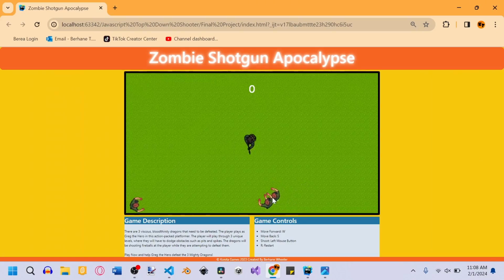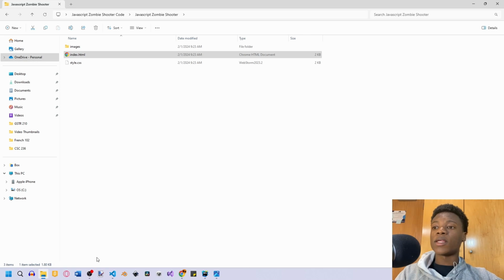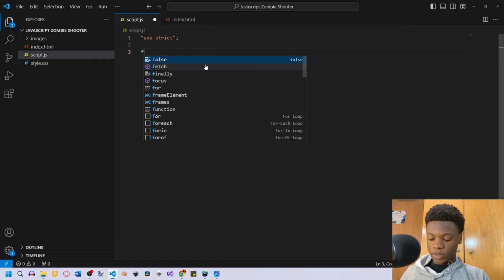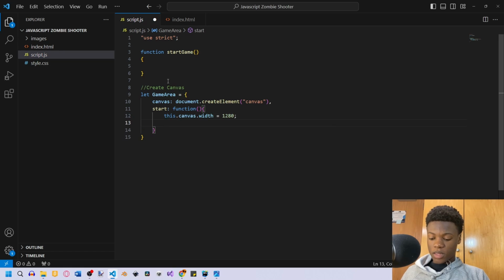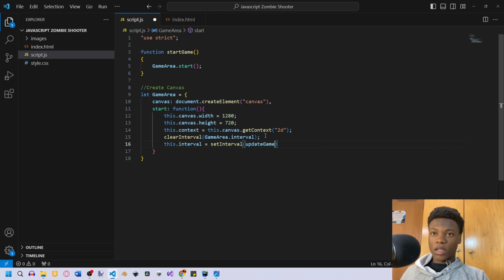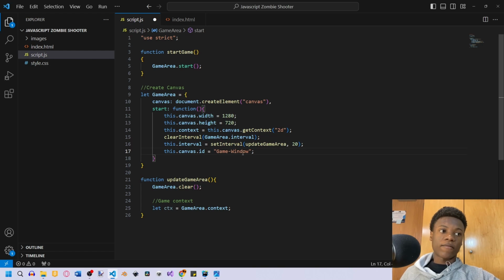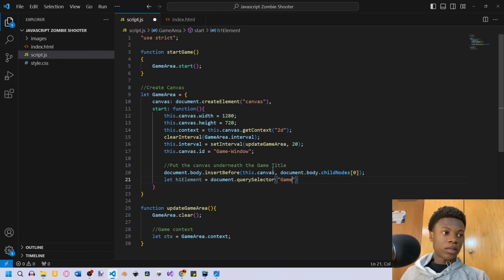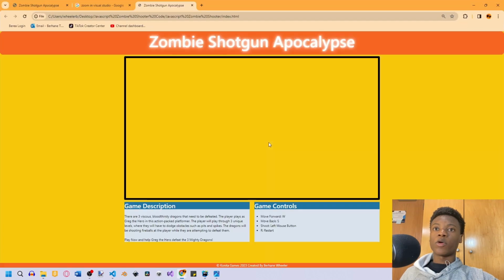How to Make a Top Down Shooter with JavaScript (Part 1) - Canvas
Welcome to a brand new tutorial series, we will be making a Top Down Zombie Shooter with HTML, CSS, and JavaScript. In this video we will be adding the canvas to the game!